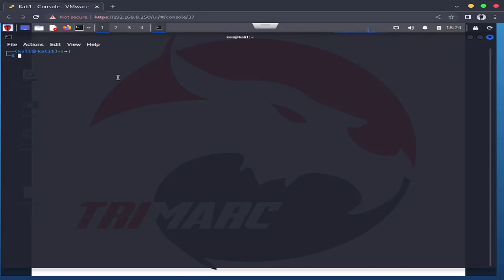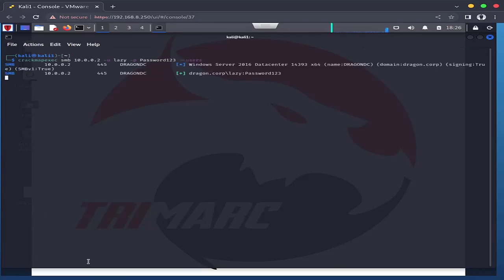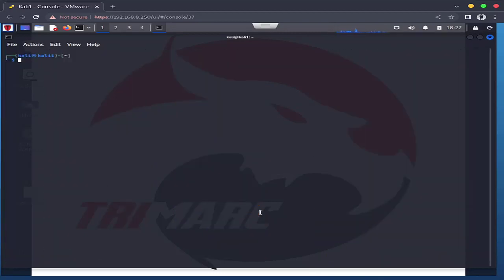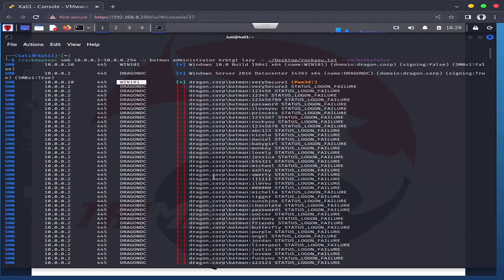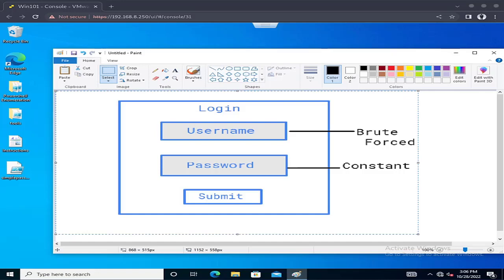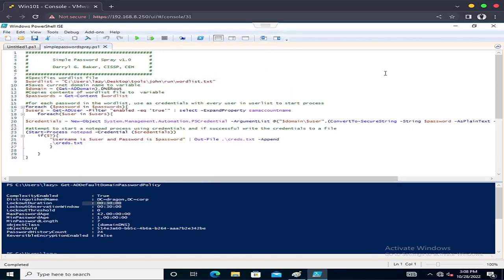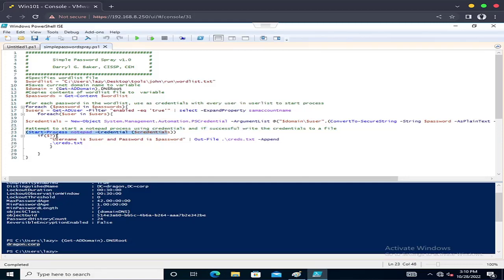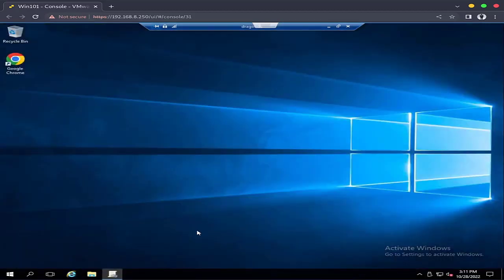Trimarc Identity Security Village Presents: Password Spraying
Password spraying is a form of brute forcing that uses a constant password against a list of users. In this video we look at how easily attackers can create a password spray script in power-shell as well as the crackmapexec tool, which can password spray and more.